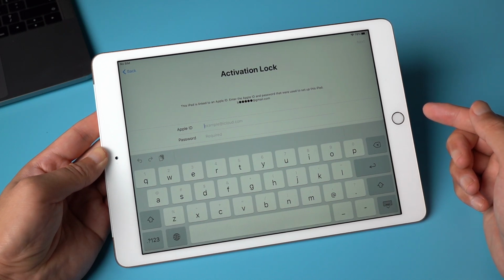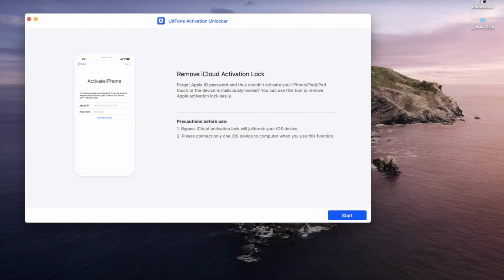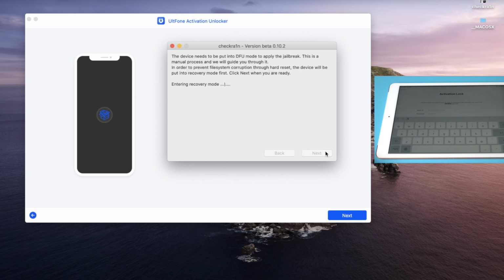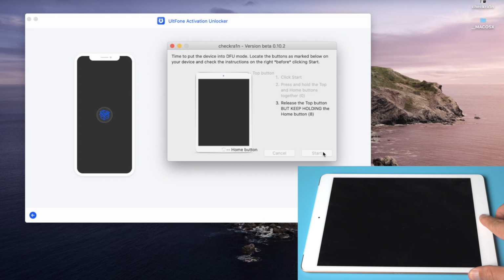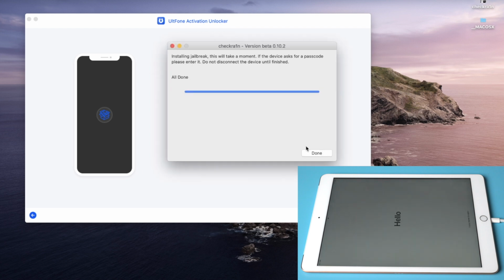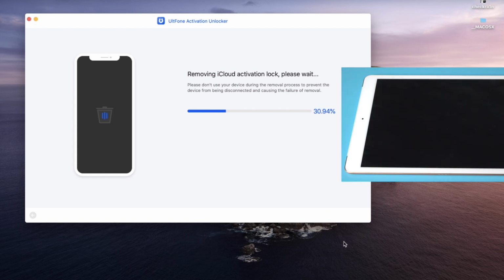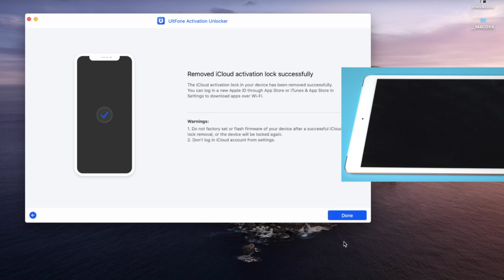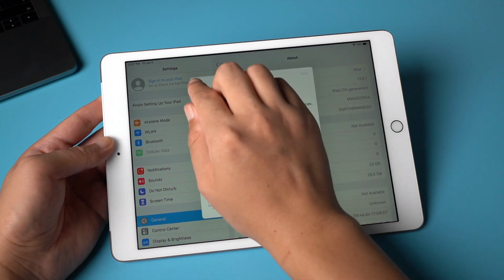How to Bypass iCloud Activation Lock on iPad iOS 14/13 2022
This video shows you how to remove iCloud Activation Lock from iPad.

The steps to remove iCloud activation lock on iPad are:
Step 1.
Step 2. Connect your unactivated iPad and click Start, this program will download jailbreak tool
Step 3. Follow onscreen instructions to jailbreak your device.
Step 4. After jailbreak, click Start Remove to start bypassing activation lock on iPad.

Whether you could not activate iPhone without password, or you are running into activation error, UltFone Activation Unlocker can bypass activation lock on iPhone/iPad with no technical skill required. After iCloud activation lock removal, you’ll be able to get into your device and use it.

⚠Important notice:
2. UltFone Activation Unlocker is only designed to help individual users who forgot their Apple ID or Apple ID password, commercial use is not permitted.
3. This tool is unable to obtain access to credentials, compromise personal data or cause serious harm to others. Do not try to violate YouTube community guidelines.
4. This tool will jailbreak your iOS device before removing iCloud Activation Lock or turning off Find My iPhone.
5. Once succeeded, you are unable to use the phone for the function of phone call, cellular and iCloud with your Apple ID. However, you can log in a new Apple ID through App Store in Settings and install Apps in App Store.
6. This tool currently only supports iOS devices with A7 to A11 Bionic running iOS 12 to iOS 14.
7. Restarting, updating and restoring the device to factory resettings after the removal will bring the device back to the Activation Lock screen.